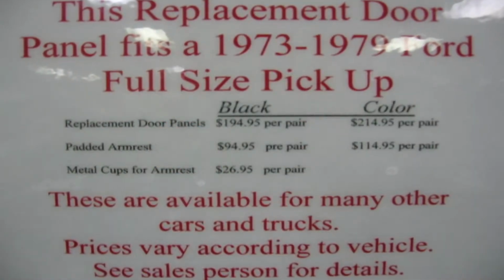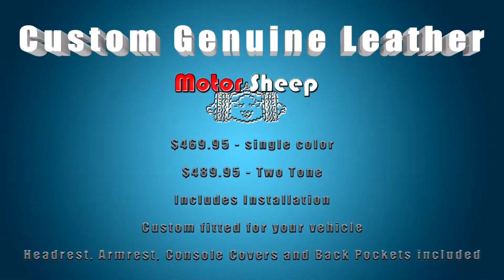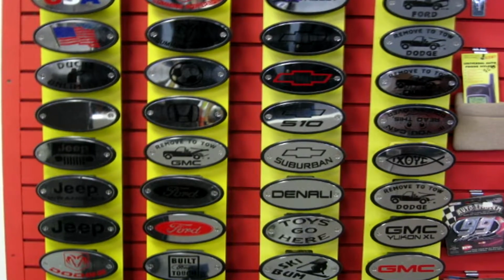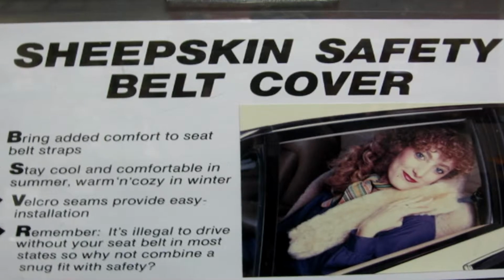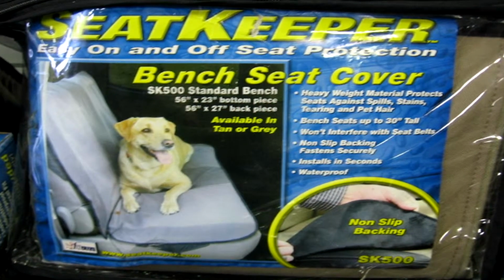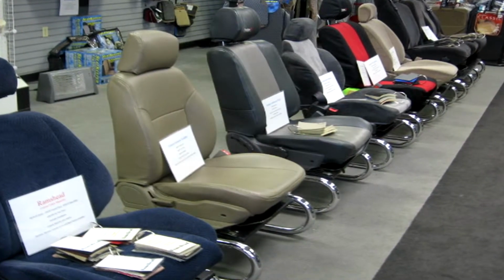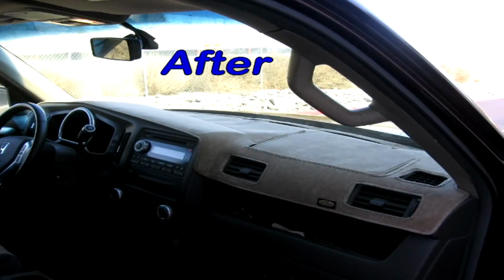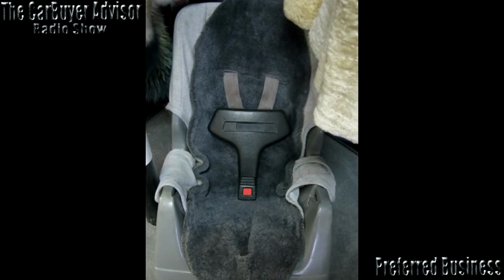Motor Sheep Radio Interview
Motor Sheep is a retail automotive accessory store specializing in seat covers for all vehicles and all budgets. They have been operating in the same location for over 25 years. Seat covers are available in both universal and custom styles in a variety of materials.

Locations:

Store Hours:

Monday - Friday 10AM - 6PM, Saturday 10AM - 5PM
Additional Information:

Install all of our seat covers free of charge.